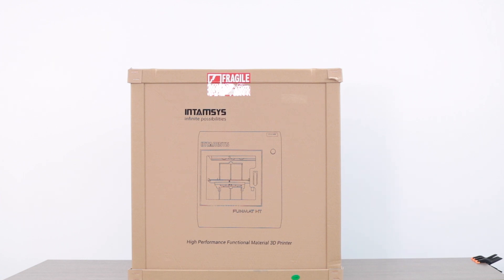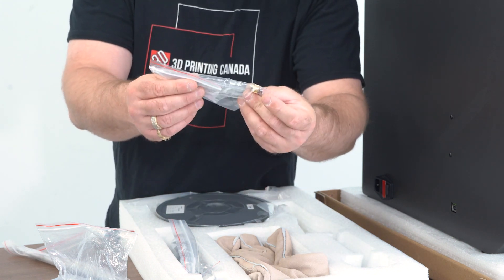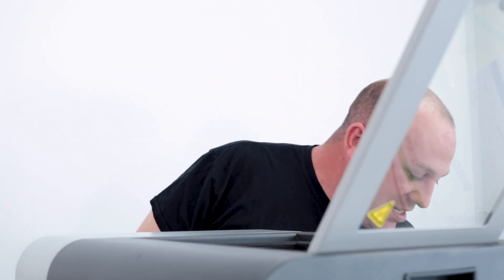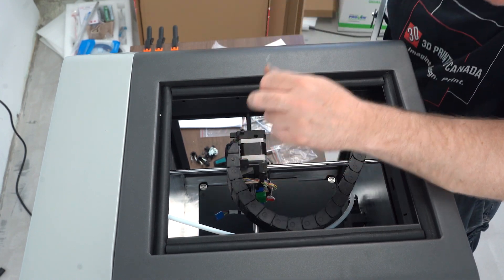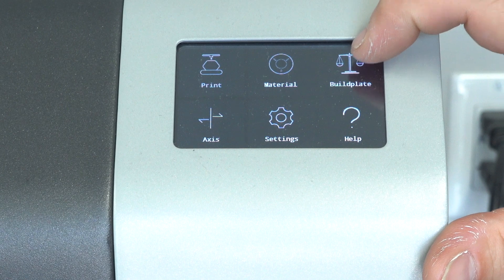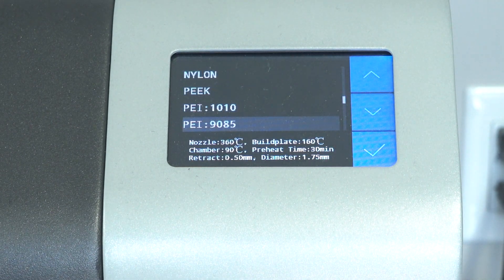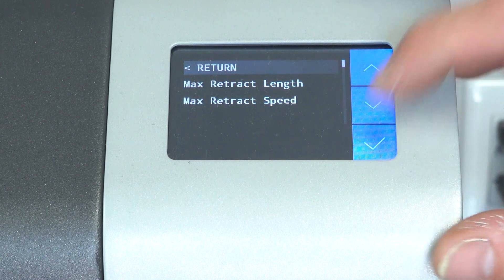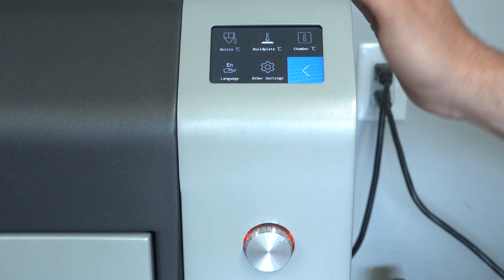Intamsys Funmat HT Unboxing & Test Prints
Our Address:
36 Ditton Dr., Unit #3
Hamilton, Ontario
L8W 0A9

Buy your Intamsys Funmat here...

Our Address:
36 Ditton Dr., Unit #3
Hamilton, Ontario
L8W 0A9